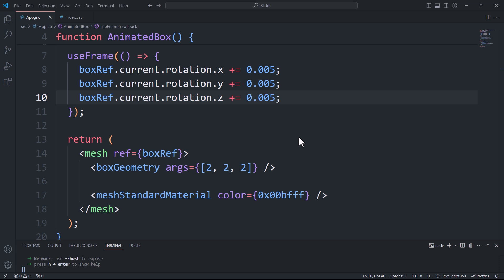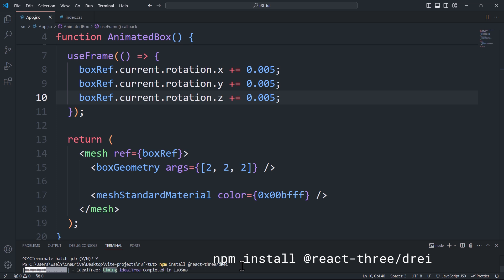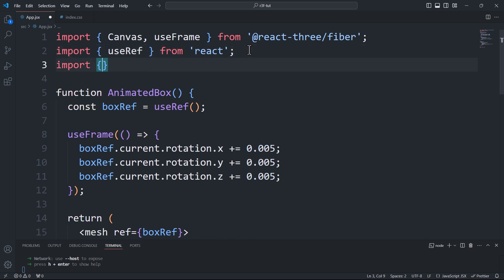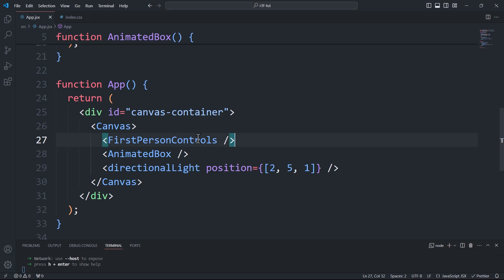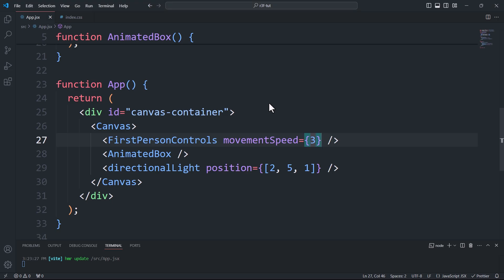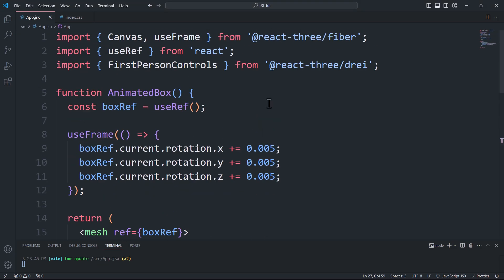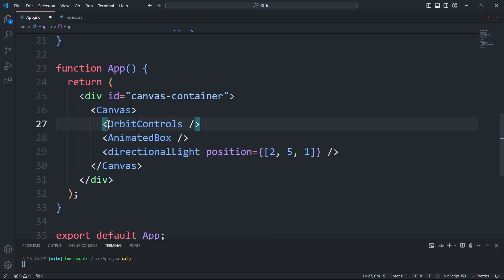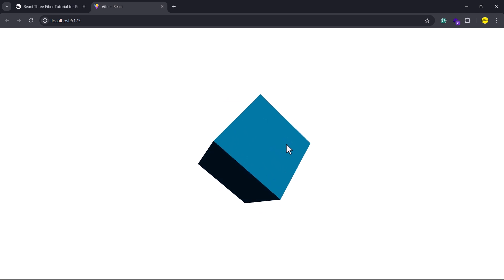Camera Controls - React Three Fiber Tutorial for Beginners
In this tutorial, we'll turn the static camera into a moving one using Drei camera controls mainly First Person Controls, and Orbit Controls.
Article
Project repo (big thanks to David García Muñoz)
Note: check branches for the specific video code.